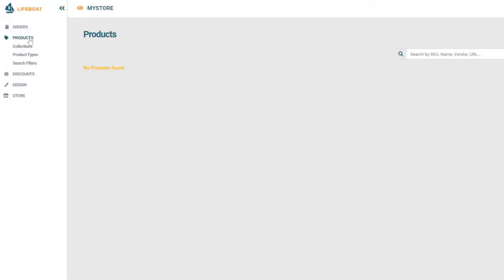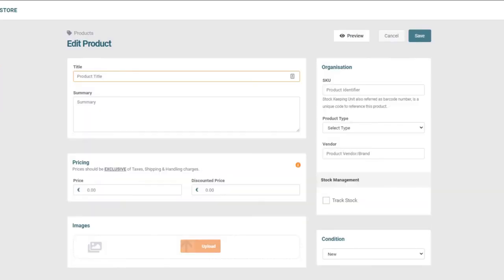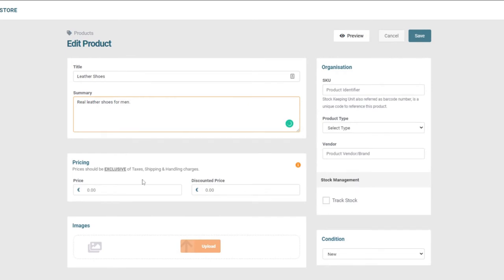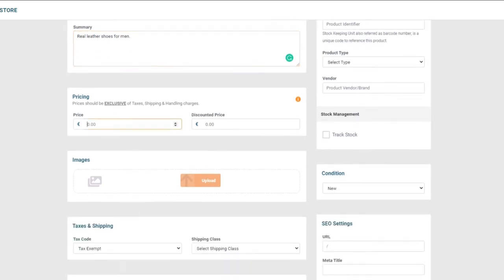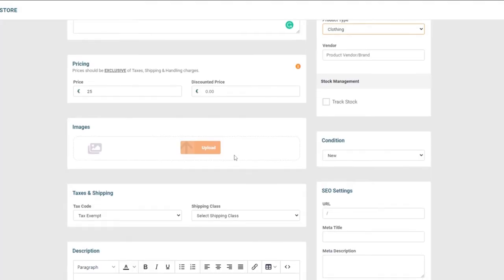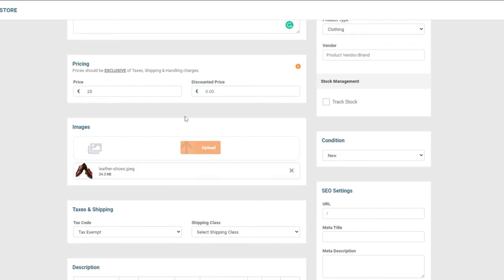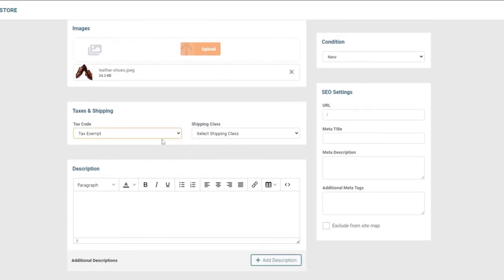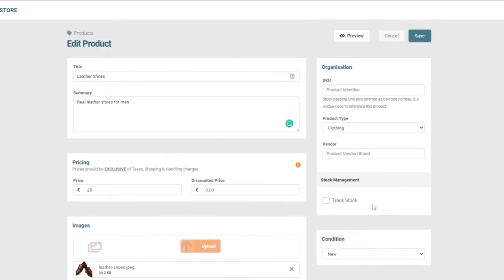Lifeboat - How to create a new product.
A short tutorial on how to create a product in Lifeboat.